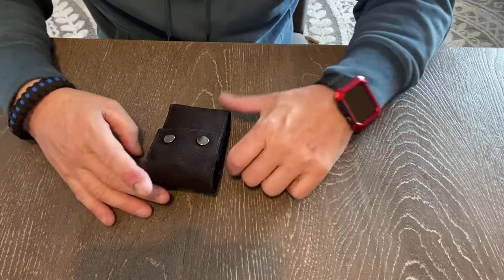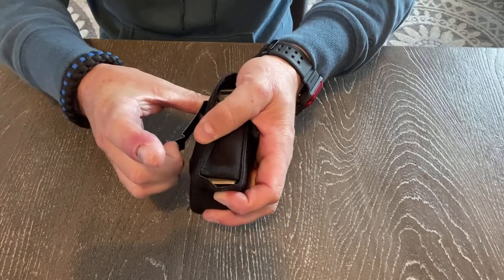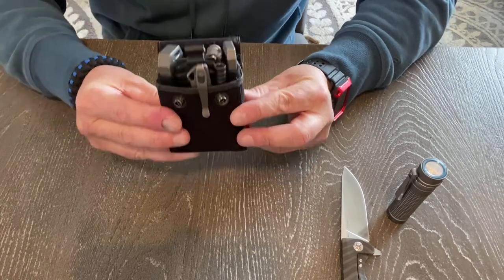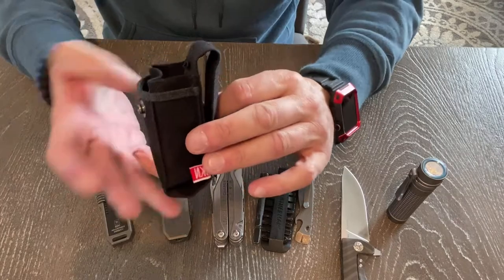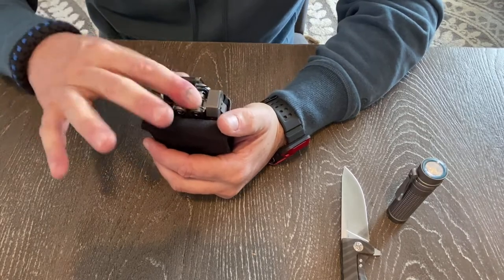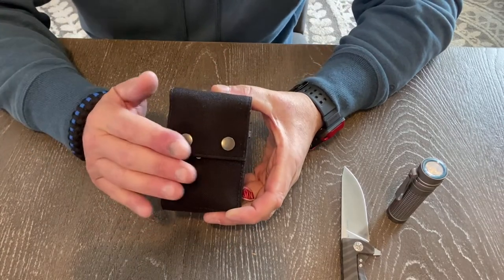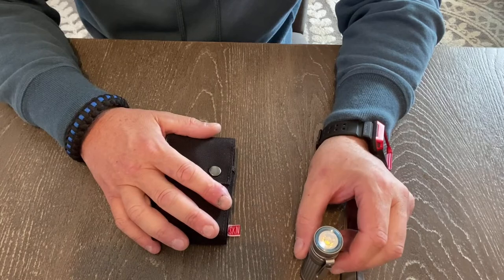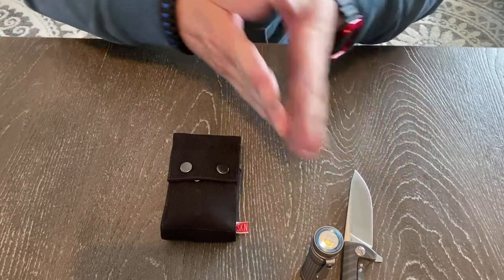Skinth Sheath Set Up